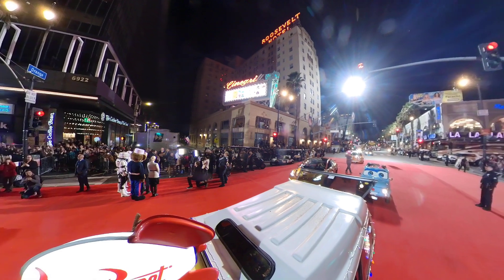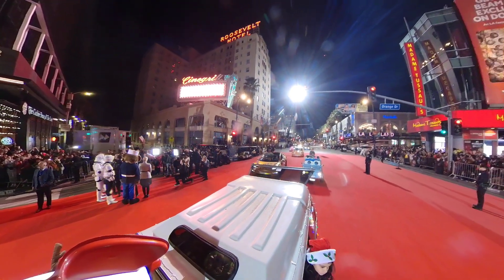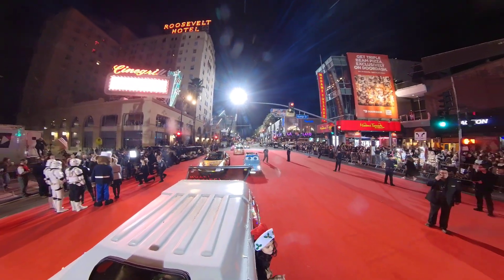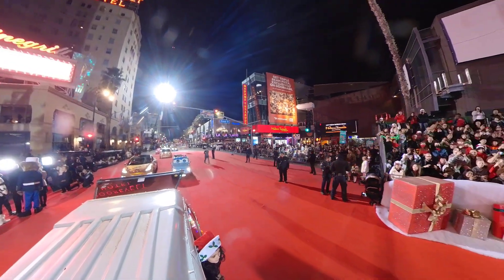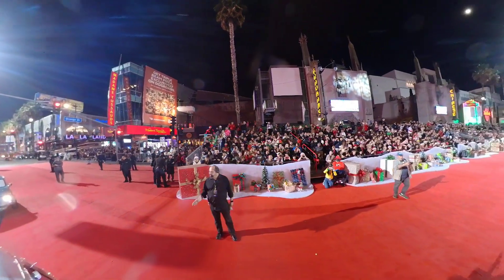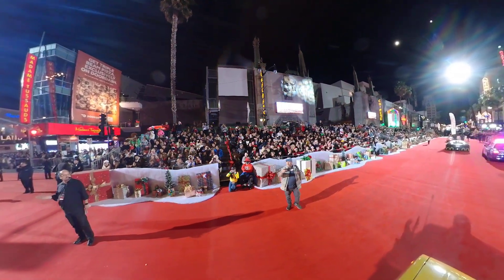Hollywood Christmas Parade Red Carpet.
This was our 2nd year at the Hollywood Christmas Parade with our Pizza Planet Truck. We are truly honored to be a part of this amazing parade.

Keep an eye out for all of the footage captured by our great friend @AdventurezwithDavid